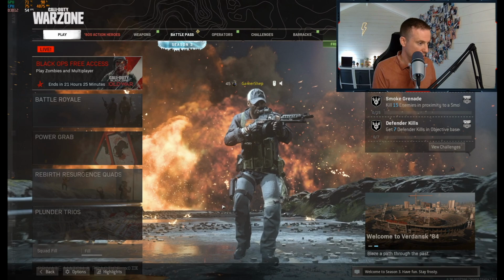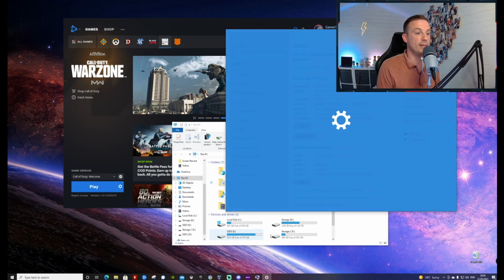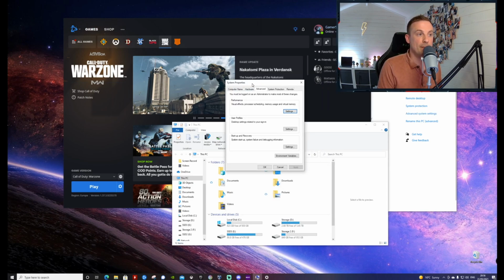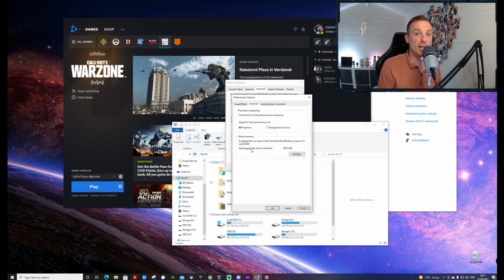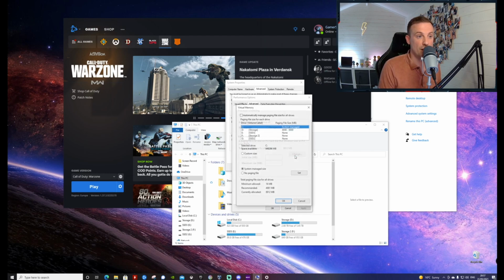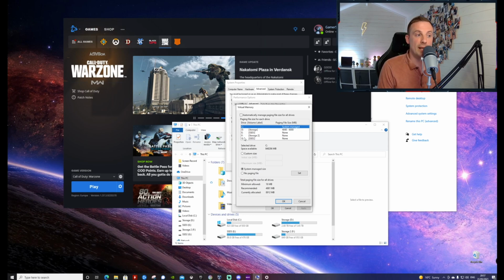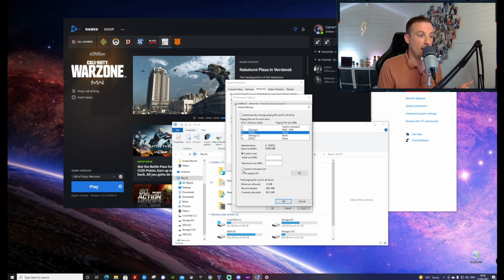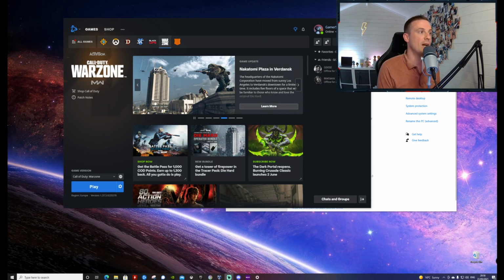COD Warzone Windows Key Crash Fix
A quick video to show how increasing the size of the page file will help with Call of Duty crashing when pressing the windows key in game. I  using nvidia 1080 with AMD 5900x.